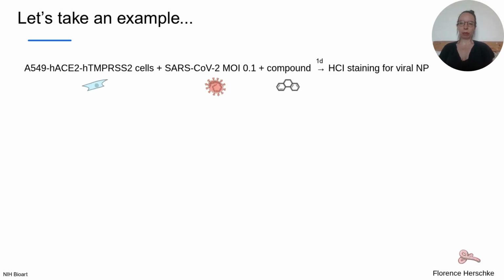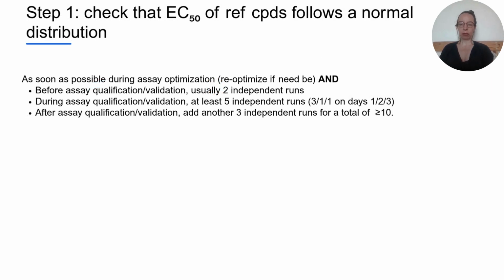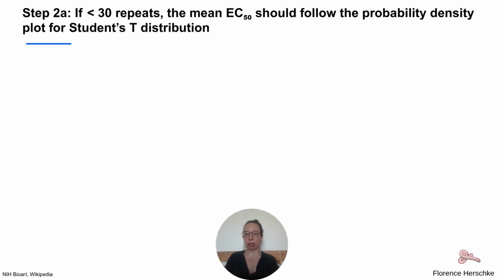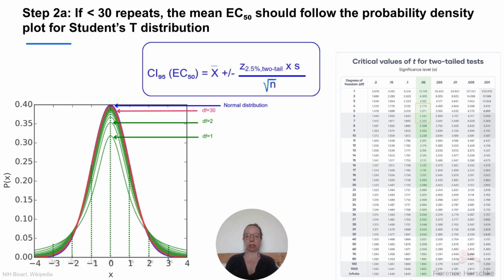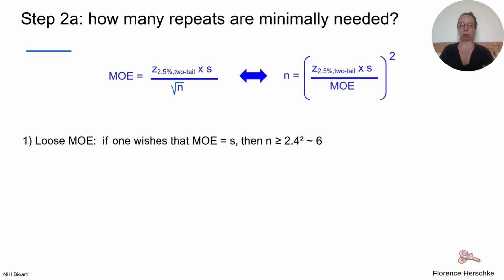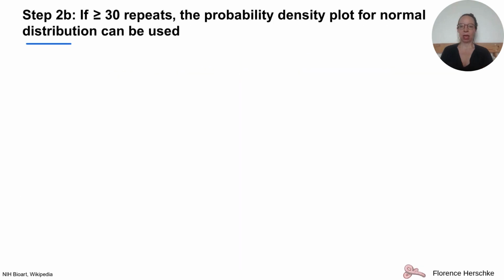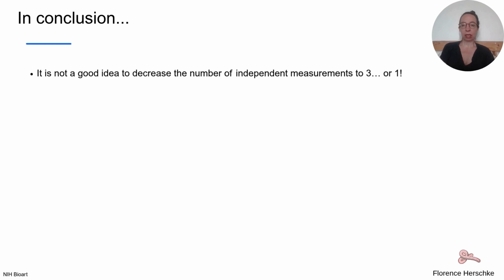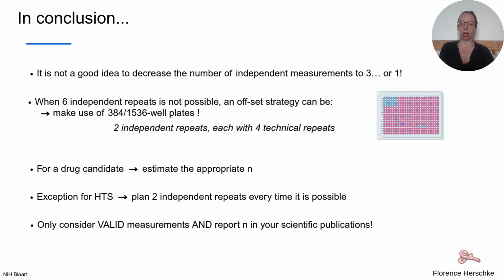The MINIMAL # experimental repeats... to trust EC50?!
The rule of thumb is that n=3 is a good number of experimental repeats to trust a result.
Is it really good enough to trust an EC50 value?

The question came back when trying to reduce R&D costs. A suggestion was to decrease the number of repeats within & in-between experiments.

And when realizing that the CI95 for the EC50 of a lead candidate was much higher than I'd like - despite n = 20 repeats! 😅

So I dug back into my old statistics courses...

👉 Find out the answer in this video!

00:00 Intro
01:21 Check normality first
02:42 For low n, apply Student's T distribution to CI95 & MOE
05:57 For high n, apply normal distribution to CI95 & MOE
06:43 To conclude...